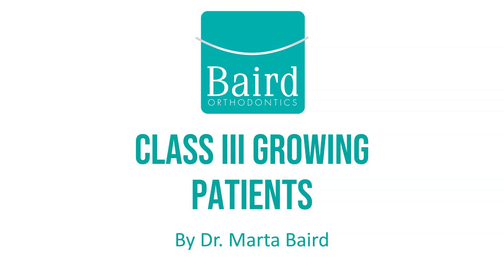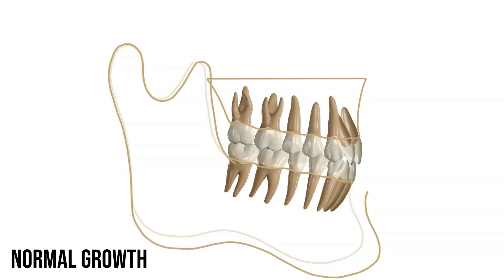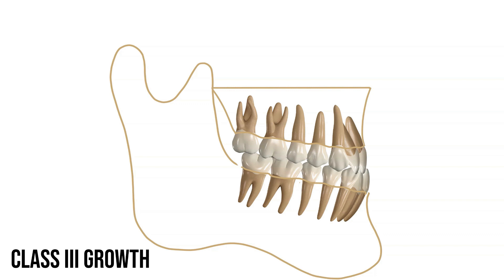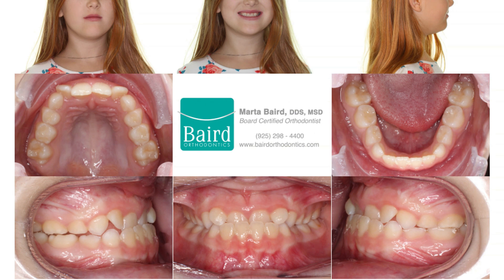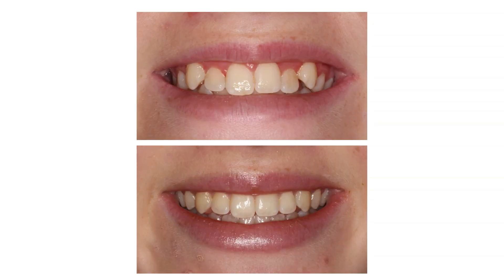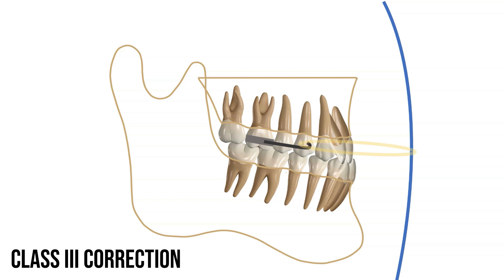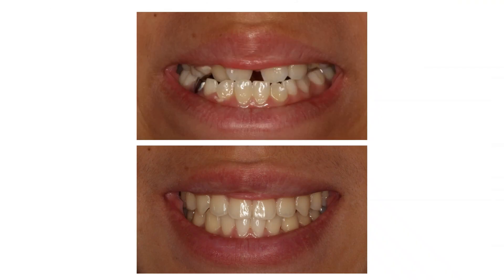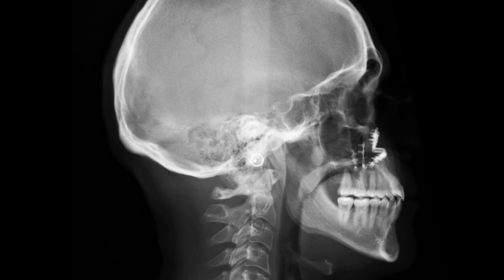Treatment of Class III Growing Patients with Face Mask Therapy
Dr. Marta Baird reviews nature of the Class III bite for young patients.  She describes the reason for treatment and the types of appliances used.  Two patient examples are shown with before and after treatment from Phase I with an orthodontic face mask, all the way to Phase II with Invisalign.